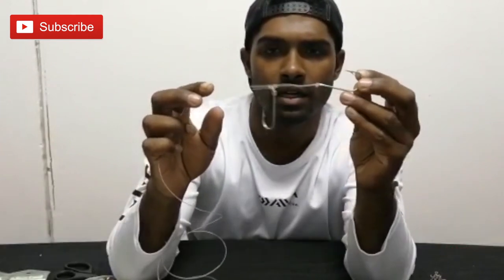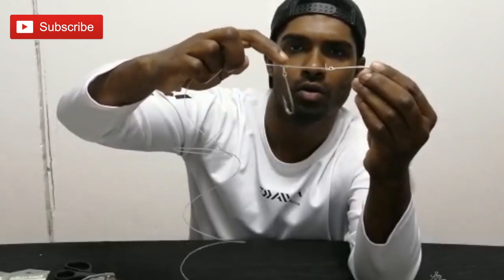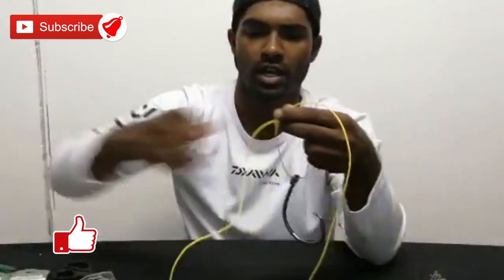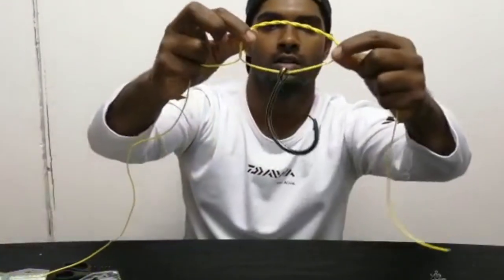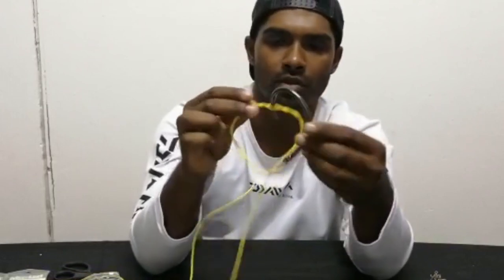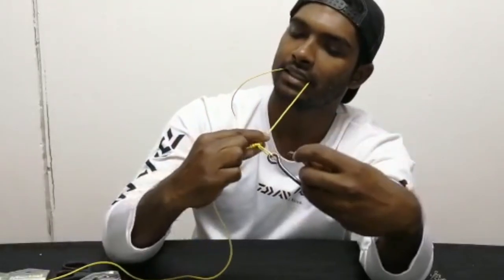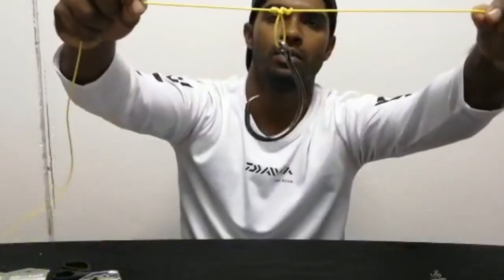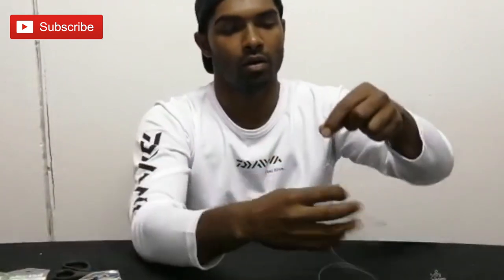Knots & Tips | Garrick Slide Bait Knot